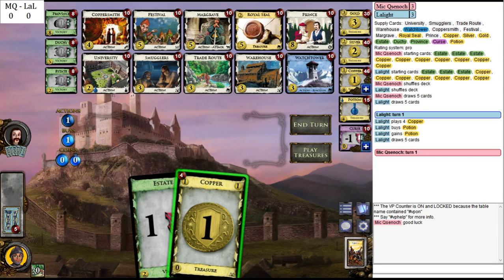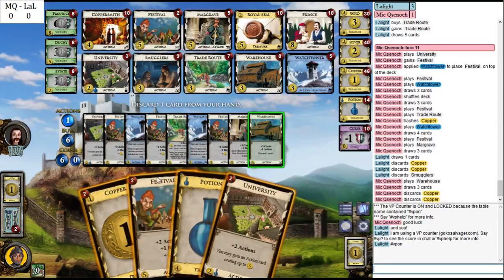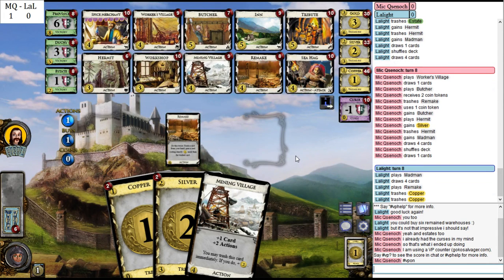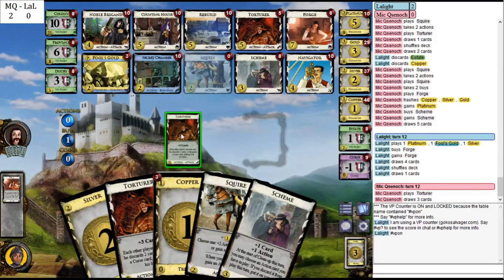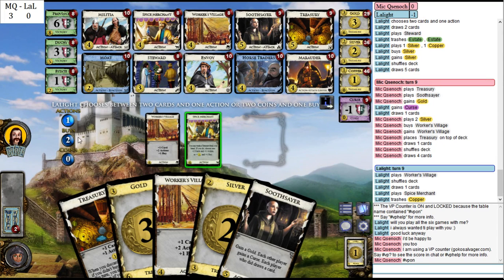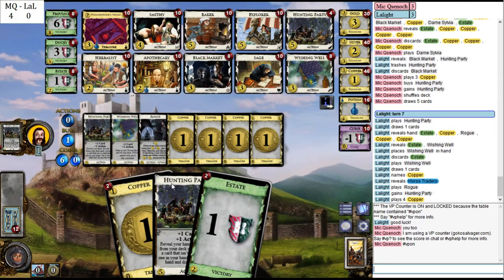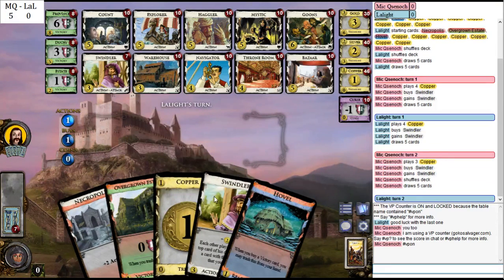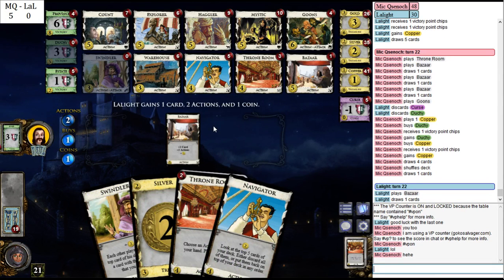DS Championship vs LaLight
First round of the 2015 Dominion Strategy Championship tournament -- Watch live